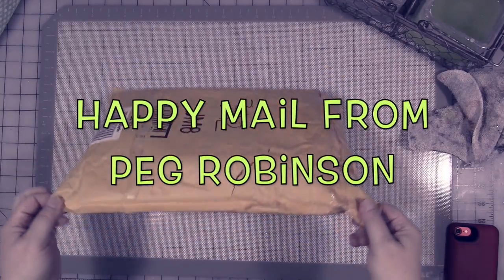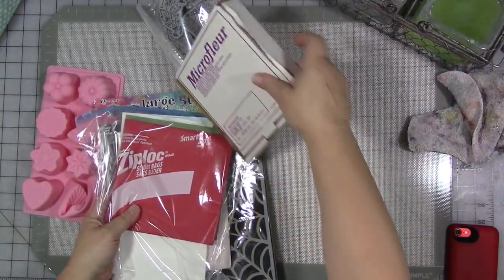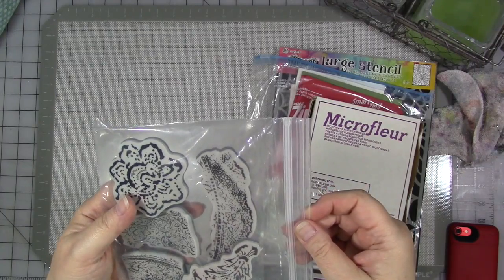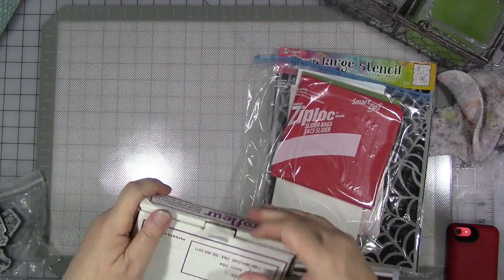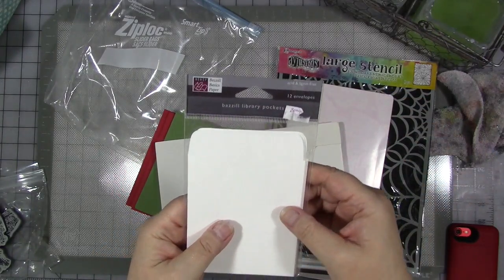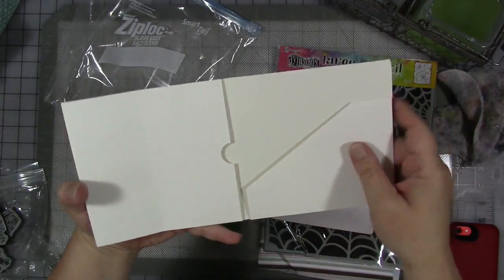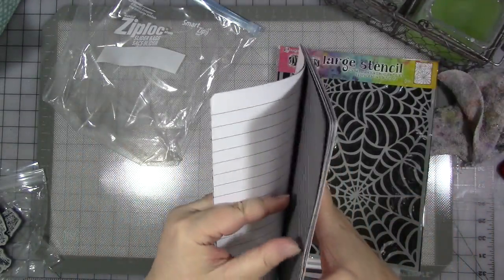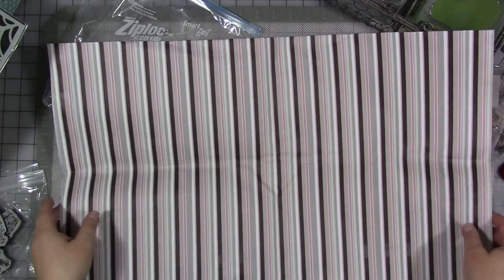More Happy Mail From Peg Robinson